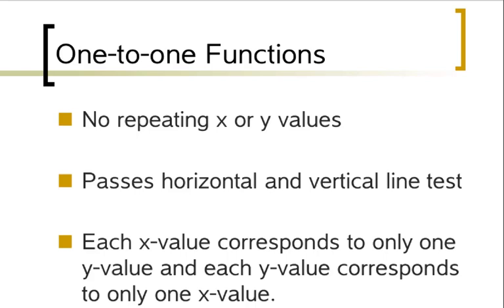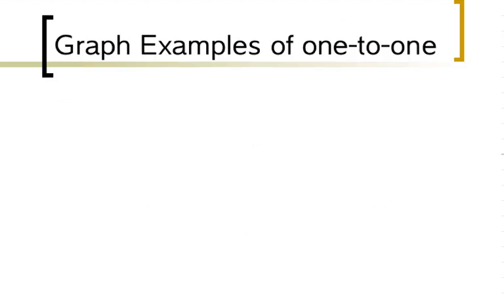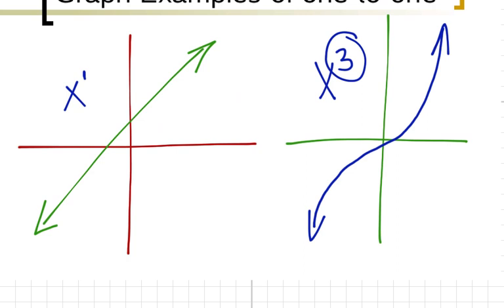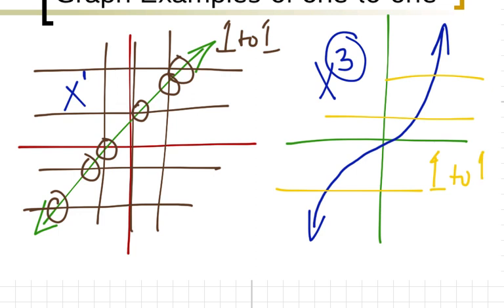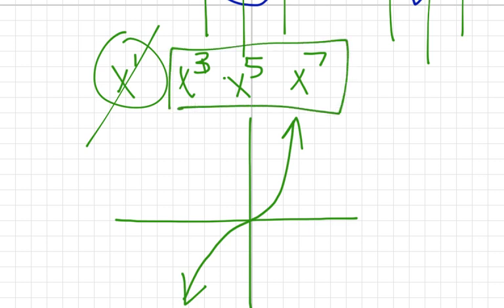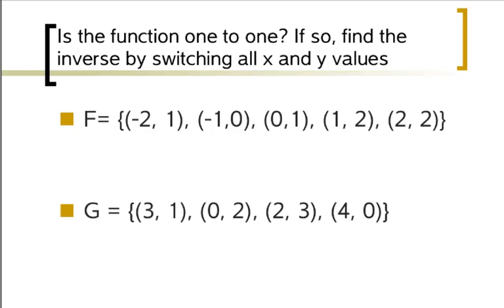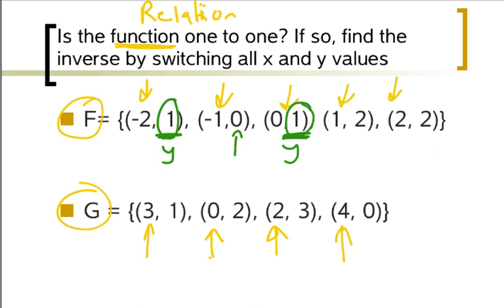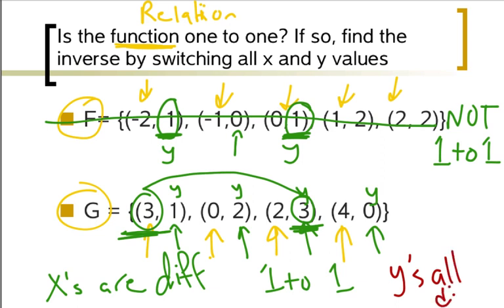One to One Definition | Horizontal Line Test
In this video we discuss how to identify a one-to-one function visually and through a list of coordinate values within a given relation. We make sure the given graph is first a function through the Vertical Line Test, and then follow that test with the Horizontal Line Test which would guarantee that a function is one-to-one. In a list of coordinates we first identify that there are no repeats in the domain (x's) which would define a relation to be a function, then we look for no repeats in the range (y's) which -after being defined as a function from the domain check- would mean that the function is one-to-one.